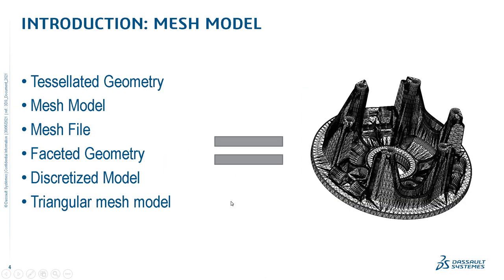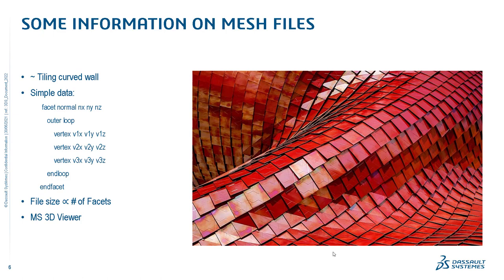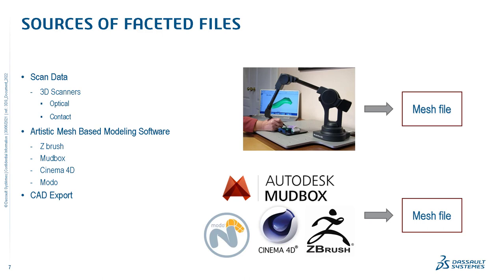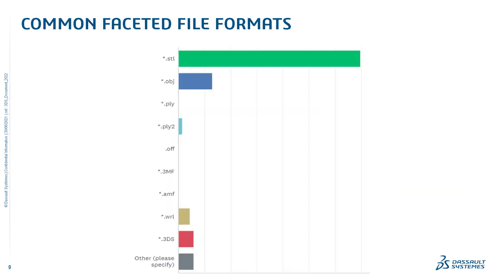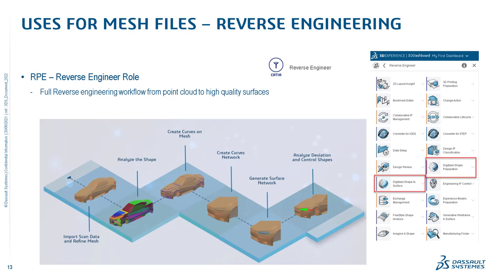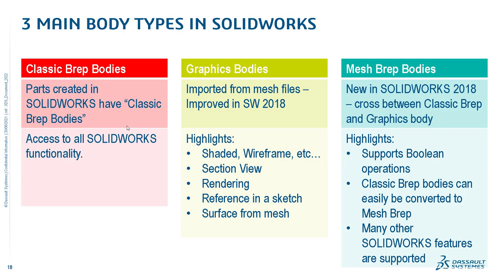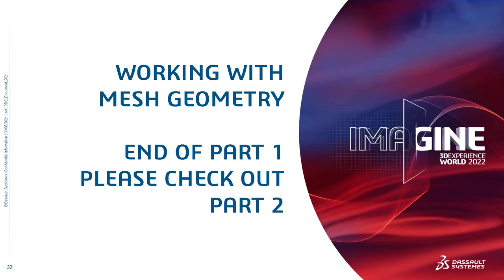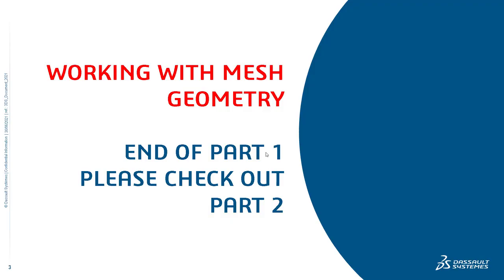Mesh Modeling in SOLIDWORKS Part 1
Part 1 of the Mesh Modeling in SOLIDWORKS series. This video focuses on working with "graphics bodies" (mesh files, such as stl, obj, 3MF, ply, etc... imported directly into SOLIDWORKS).

Topics covered include:
Overview of mesh geometry
Uses for mesh geometry in SOLIDWORKS - Visual Reference
Uses for mesh geometry in SOLIDWORKS - Geometric Reference
Main Body Types in SOLIDWORKS
Graphics body clean up tools
Decimation
Adding Sketch geometry to a graphics body
Surface from mesh
Body Compare